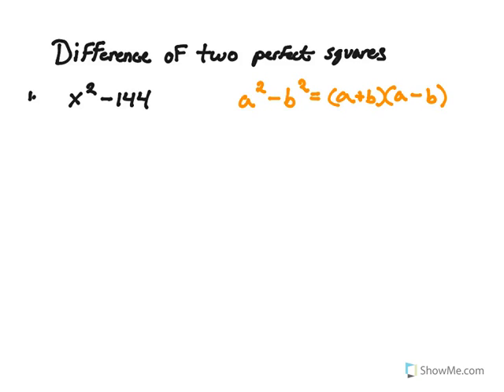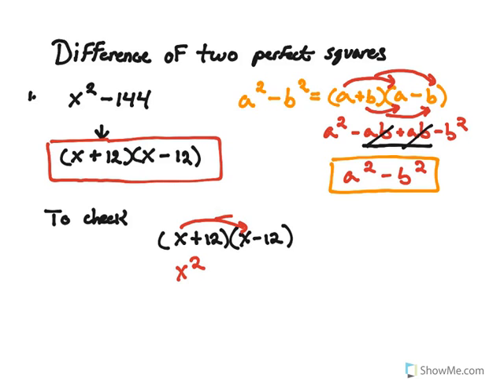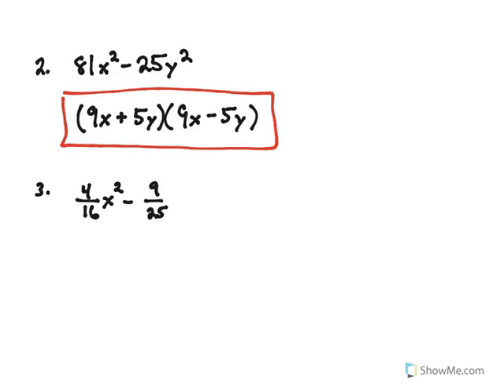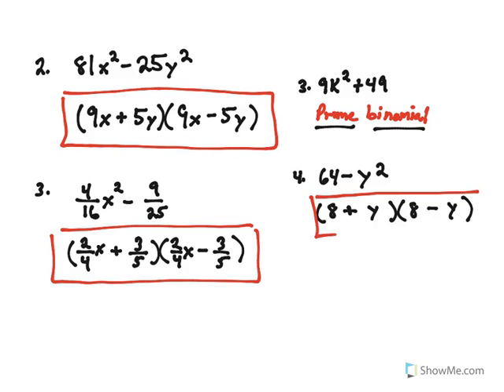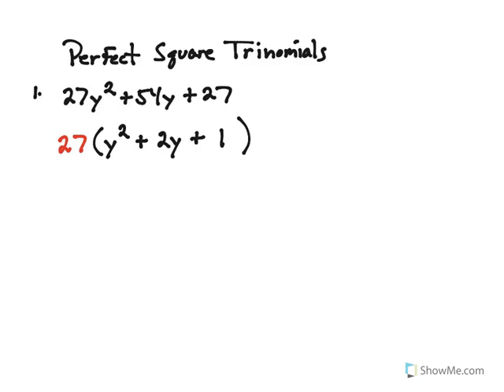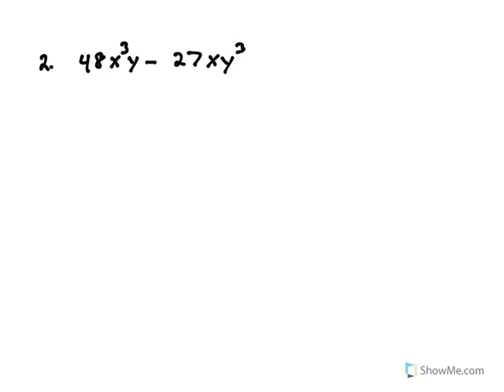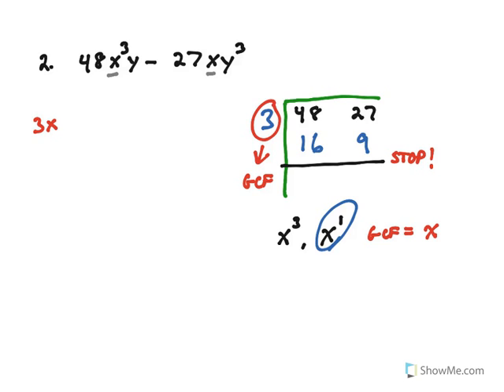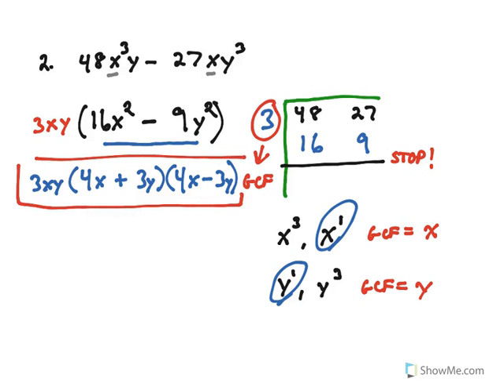Factoring Perfect Squares